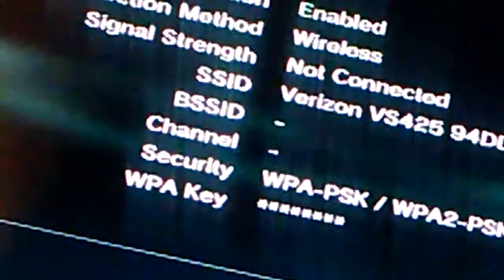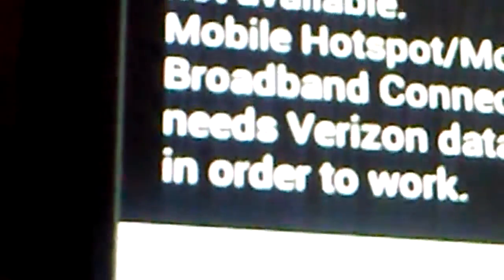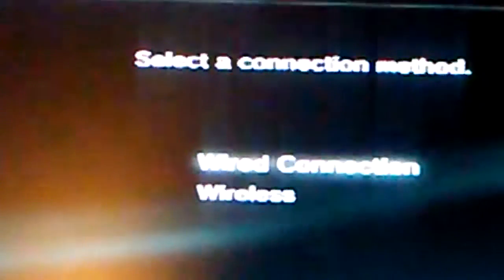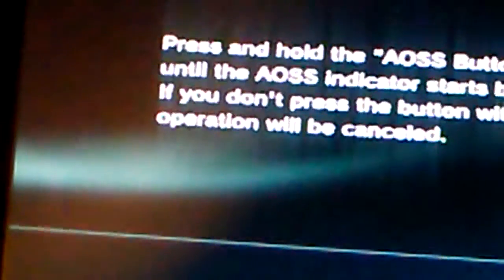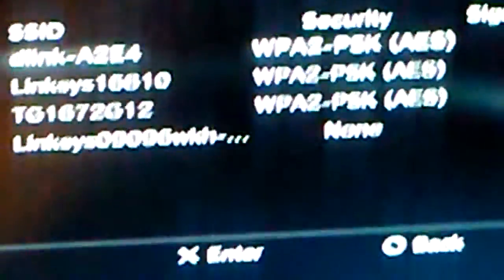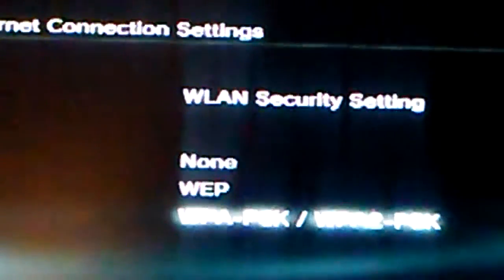PlayStation 3 file backup on your USB drive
The PlayStation 3 (PS3) is a home video game console developed by Sony Interactive Entertainment. It is the successor to PlayStation 2, and is part of the PlayStation brand of consoles. It was first released on November 11, 2006, in Japan,[8] November 17, 2006, in North America, and March 23, 2007, in Europe and Australia.[9][10][11] The PlayStation 3 mainly competes against consoles such as Microsoft's Xbox 360 and Nintendo's Wii as part of the seventh generation of video game consoles.

The console was first officially announced at E3 2005, and was released at the end of 2006. It was the first console to use Blu-ray Disc as its primary storage medium.[12] The console was the first PlayStation to integrate social gaming services, including being the first to introduce Sony's social gaming service, PlayStation Network,[13] and its[14] remote connectivity with PlayStation Portable and PlayStation Vita,[15] being able to remote control the console from the devices. In September 2009, the Slim model of the PlayStation 3 was released. It no longer provided the hardware ability to run PS2 games. It was lighter and thinner than the original version, and featured a redesigned logo and marketing design, as well as a minor start-up change in software. A Super Slim variation was then released in late 2012, further refining and redesigning the console.

The system had a slow start in the market[16] but managed to recover, particularly after the introduction of the Slim model. As of March 2016, PlayStation 3 has sold 85 million units worldwide,[17] putting it about on par with Xbox 360, but behind the Wii. Its successor, the PlayStation 4, was released later in November 2013. On September 29, 2015, Sony confirmed that sales of the PlayStation 3 were to be discontinued in New Zealand, but the system remains in production in other markets.[18] On 29 May 2017, the PlayStation 3 was discontinued in Japan.[19][20][21]